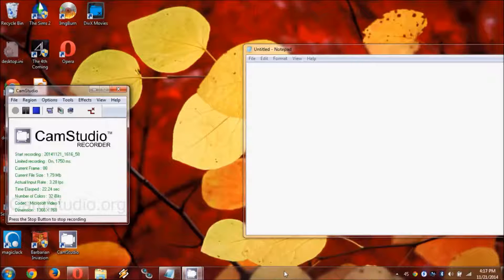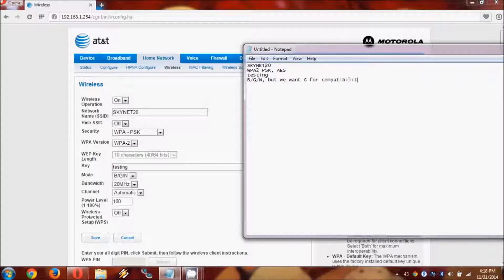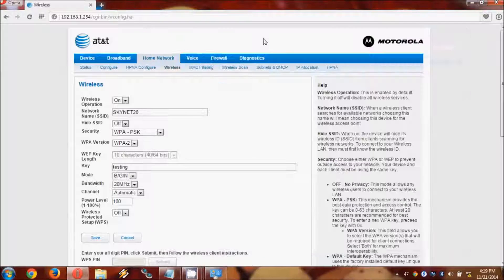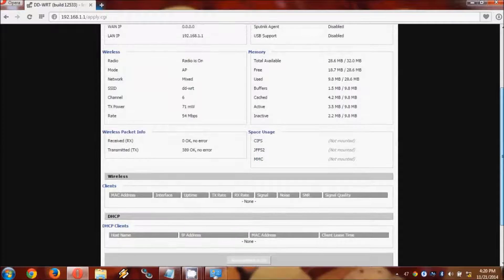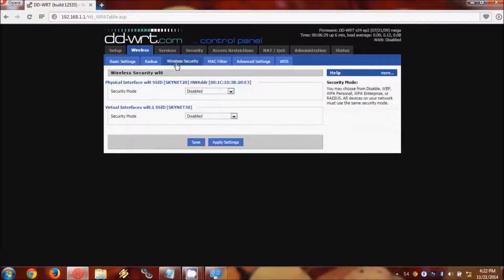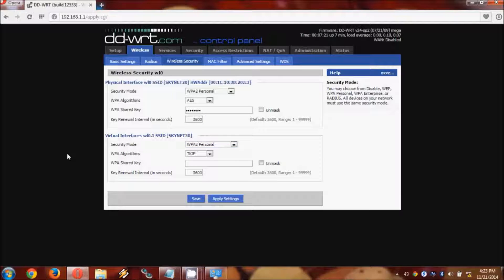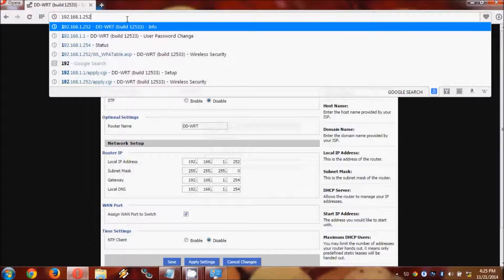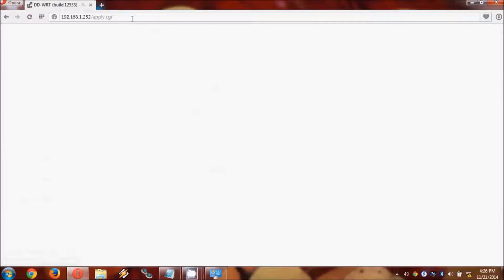How to extend wifi using a DDWRT repeater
Increase the range of your wireless network using a Linksys WRT54G router!